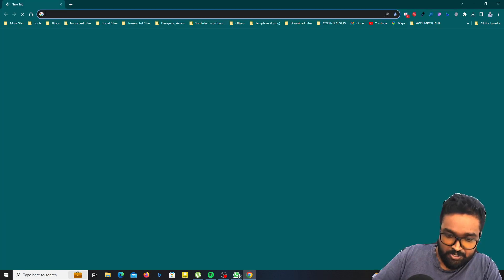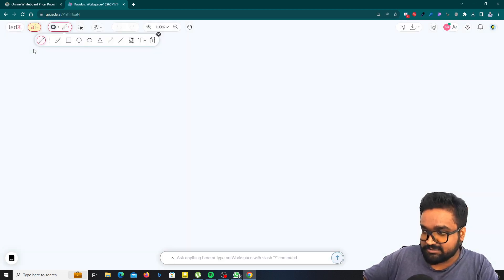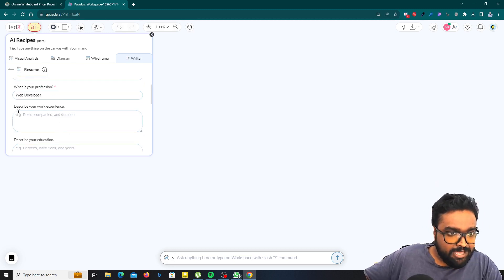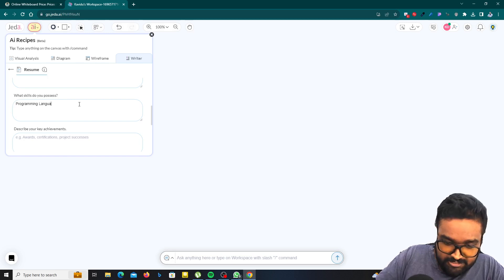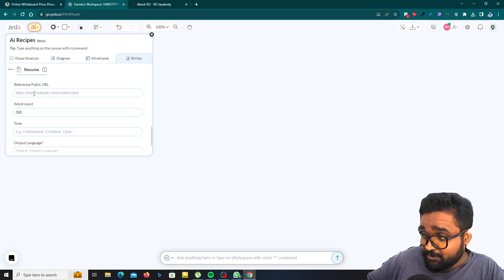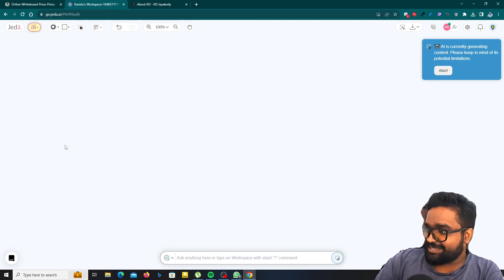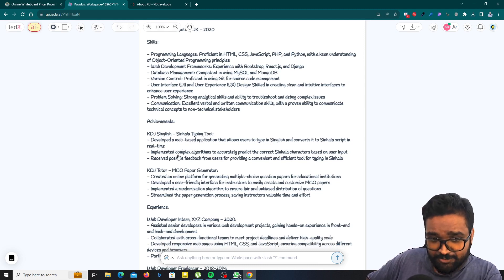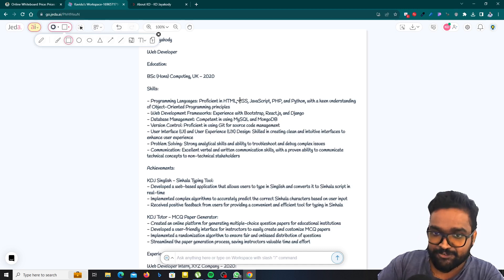Generate the Contents for Your CV using Power of Jeda AI - AI Tutorial by KD Jayakody [ENGLISH]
Anyone can do it on Jeda.ai

🎉 Hey everyone! Check out my latest tutorial on YouTube where I show you how to design a killer CV using PowerPoint and take it to the next level with the POWER of Jeda AI! 🚀💪

In just a few easy steps, I'll guide you through creating a visually stunning CV that will make you stand out from the crowd. We'll utilize PowerPoint's awesome features and unleash the power of Jeda AI to give your resume an extra edge! 😎

Whether you're a job seeker or just want to upgrade your CV game, this tutorial is for you! 💼🔥

Can't wait to share the tips and tricks with you! So head over to my YouTube channel and let's get creative together! 📺✨